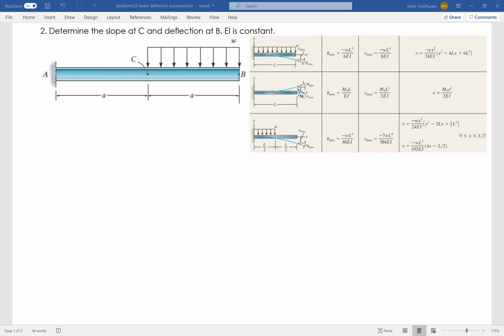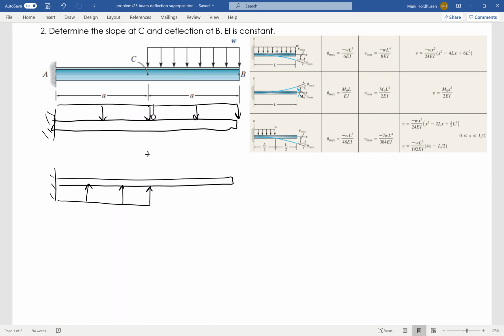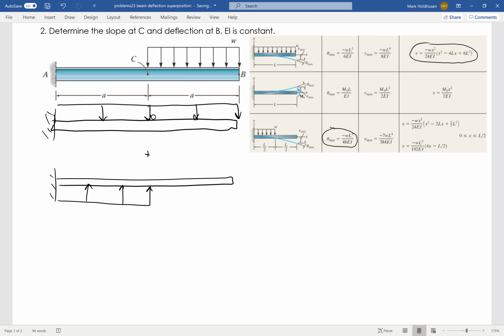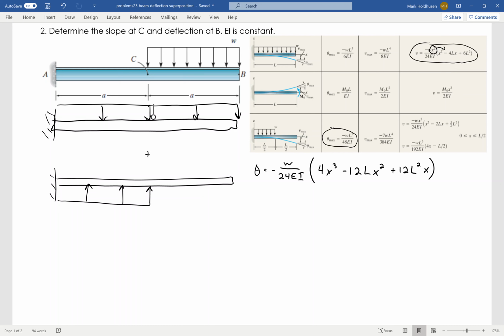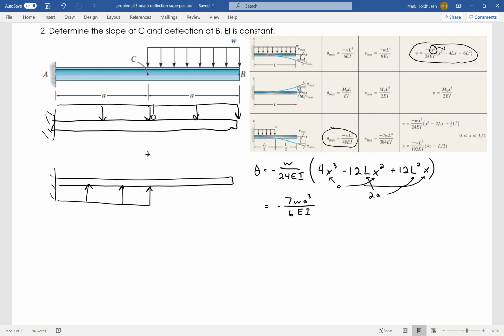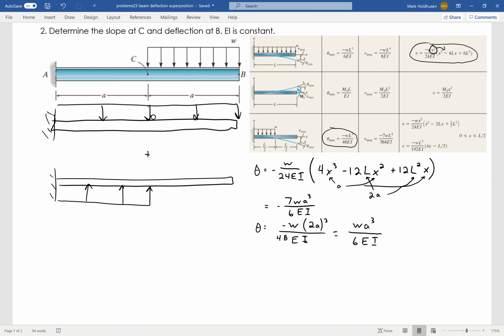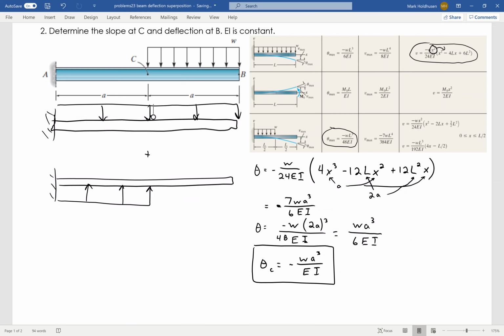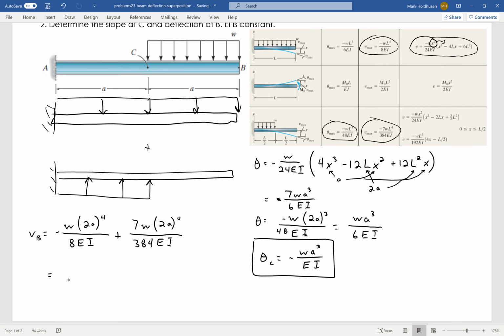ENGR 222 Nov 18 beam deflection superposition 2